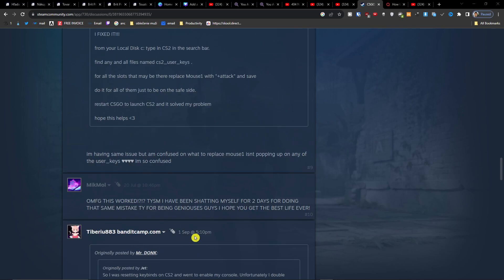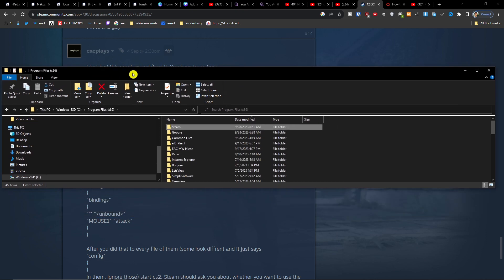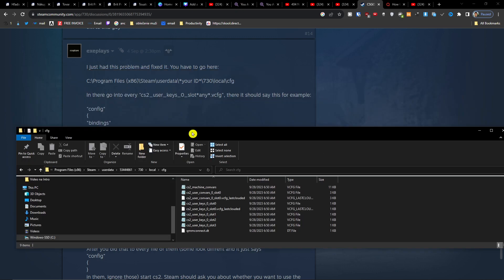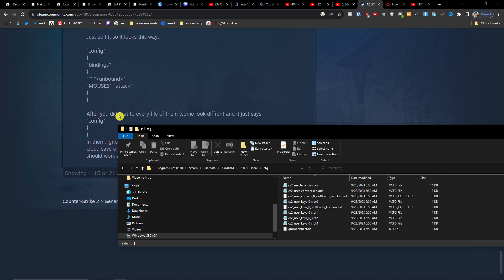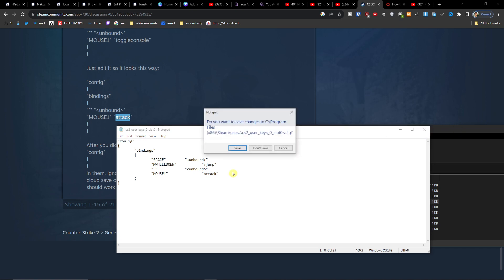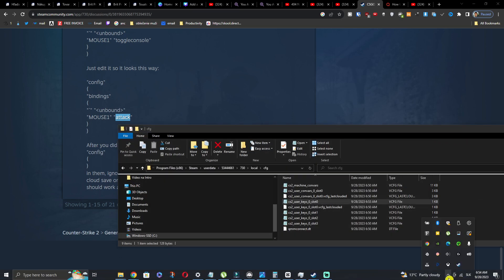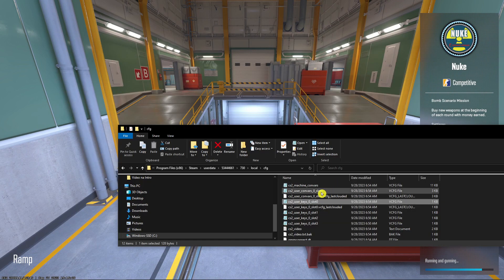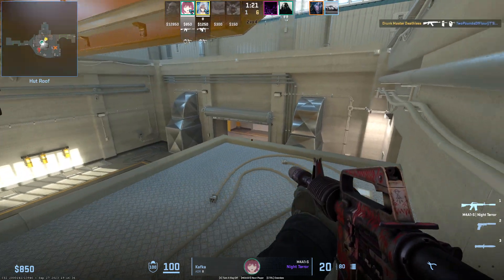How To Reset CS2 Key binds (MOUSE 1 Not Working)